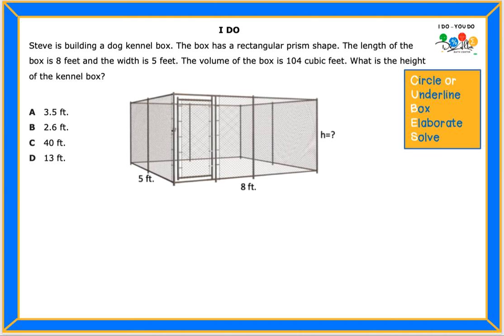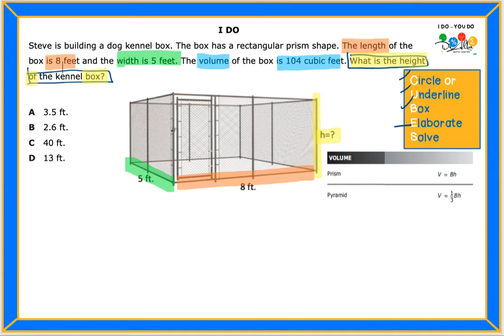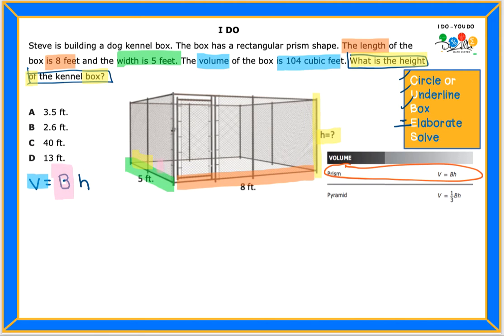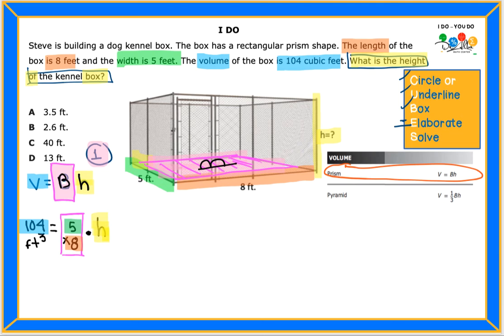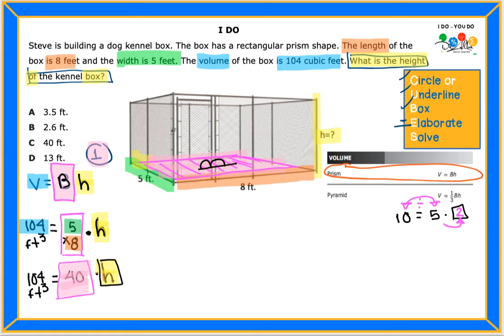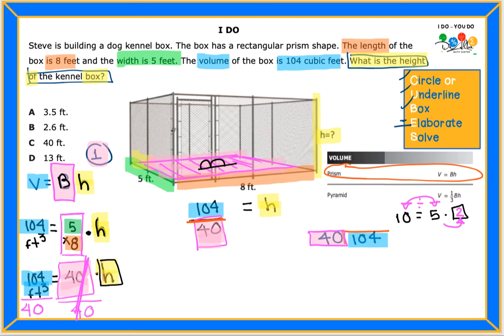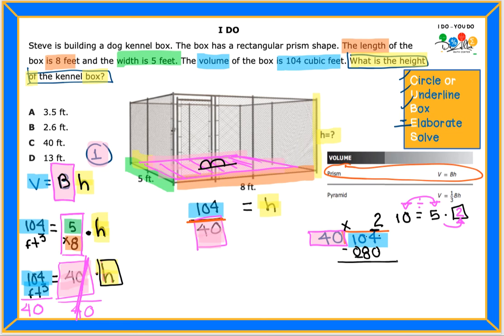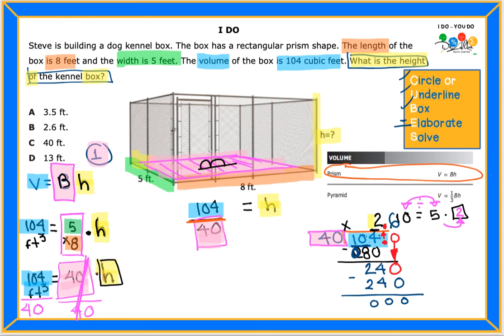7.9 (A) Question 05 - I Do - You Do (English)